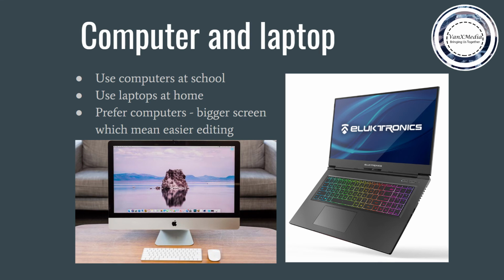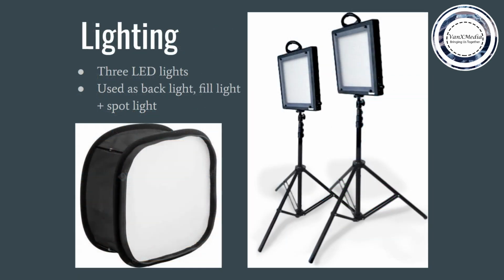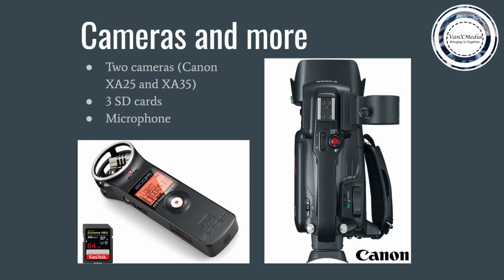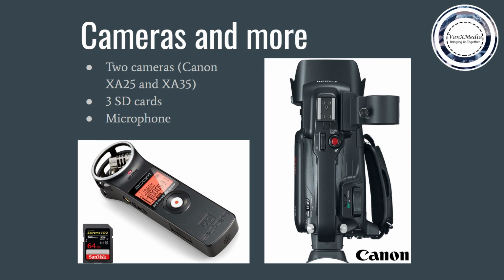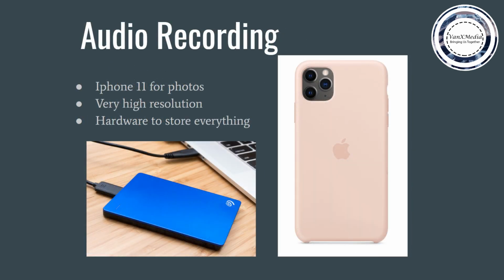[A2] CCR 4